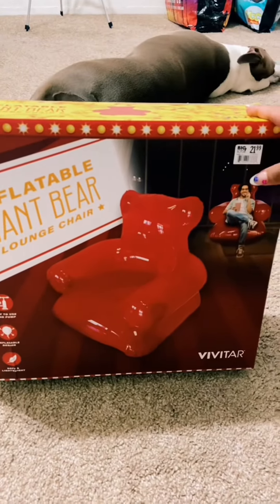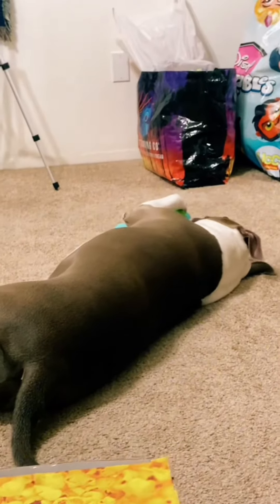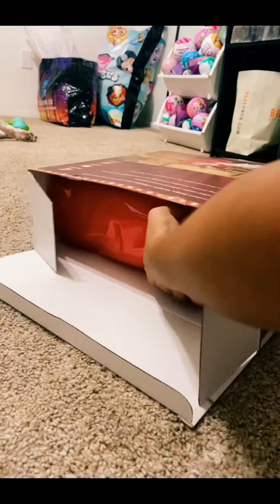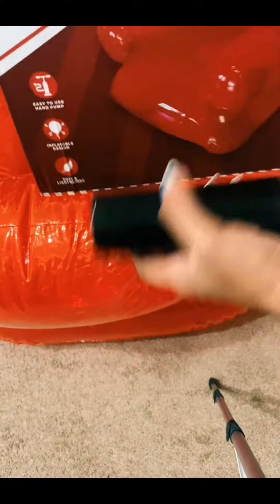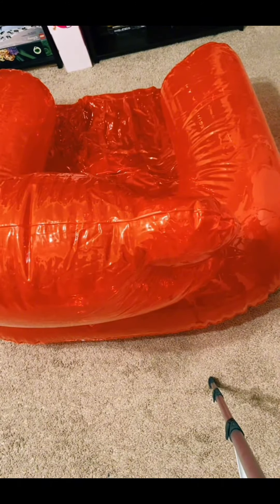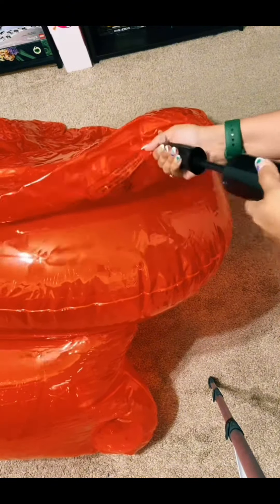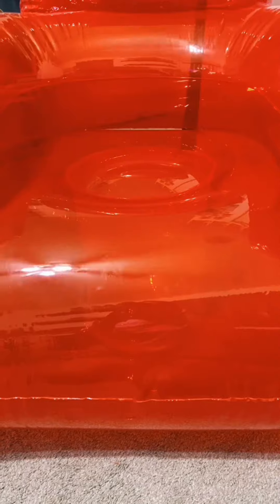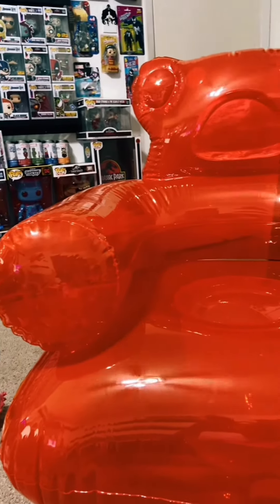Let’s inflate a Gummy Bear lounge chair!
This literally took me days to do!  But it looks so cool after :)